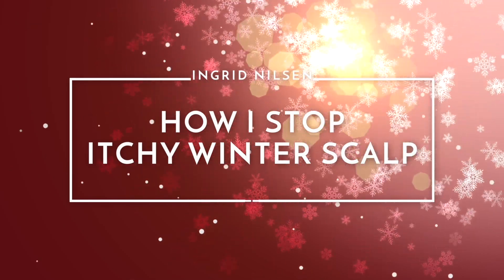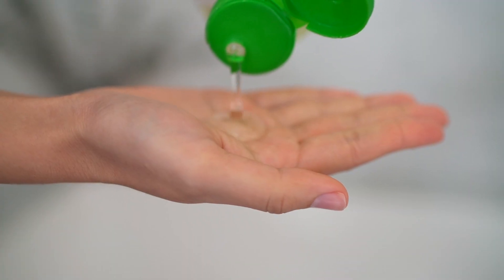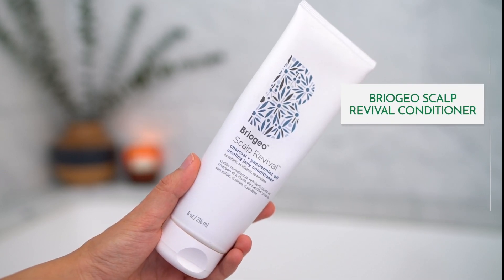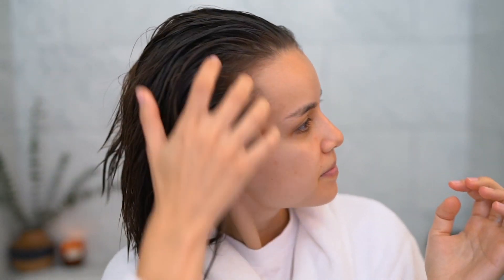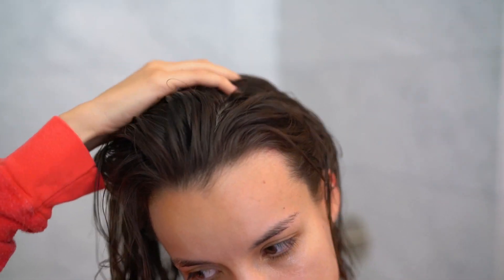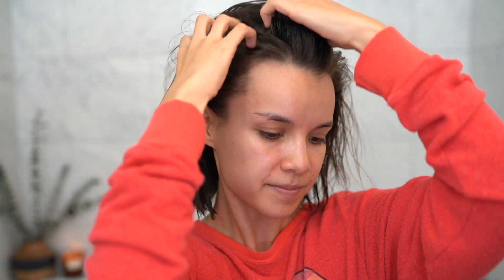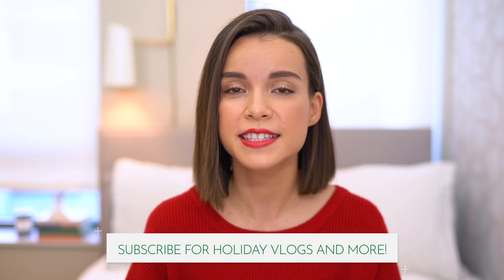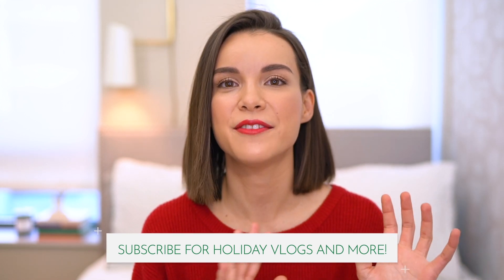How I Treat Winter Scalp | Ingrid Nilsen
Dear Dandruff and Itchy Winter Scalp: NOT THIS YEAR!
Love, Ingrid.

P.S. A big thank you to everyone who gave me recommendations because I’ve seen a HUGE difference from last winter!

This is valid until 1/14!

Scalp Brush

Briogeo Scalp Revival Charcoal + Peppermint Cooling Jelly
Conditioner

WHAT I’M WEARING IN THIS VIDEO:

Makeup
- Laura Mercier Silk Creme Foundation in Sand Beige
- Becca Under Eye Brightening Corrector
- Chantecaille Camoflauge Stylo in 4C
- Covergirl Plumify Mascara in Waterproof
- Hourglass Eyebrow Pencil
- Glossier Boy Brow
- Laura Mercier Caviar Stick in Caramel
- Bobbi Brown Eyeshadow in Maple Sugar
- RMS Living Luminizer
- Benefit Blush in Dandelion
- Tatcha Lipstick in Kyoto Red
- ILIA Lipstick in Rumba

Clothing
-Red Sweater: From Zara, a couple years ago

VIDEO CREDITS